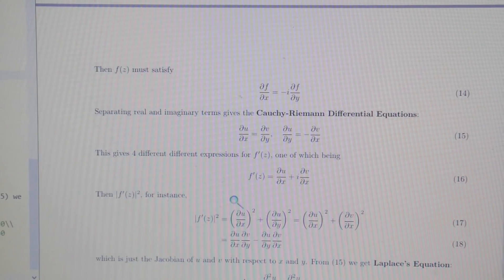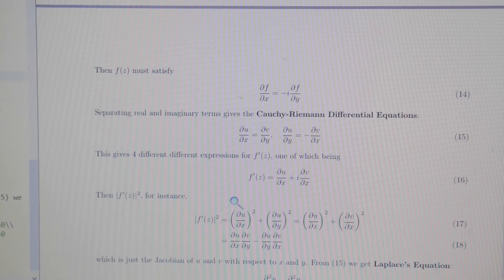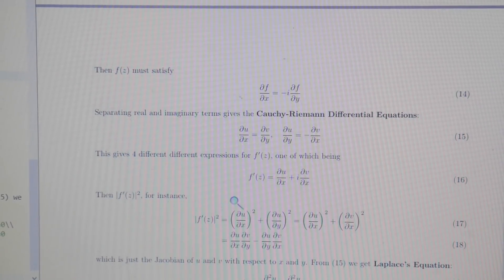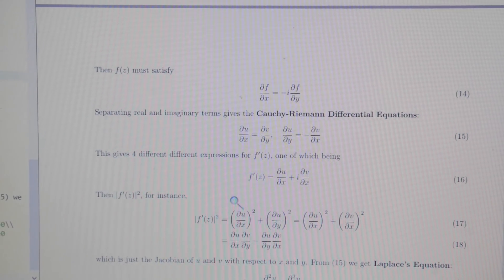Studying For Math Methods Final!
Three finals next week, math methods is first! Today I study some complex analysis.